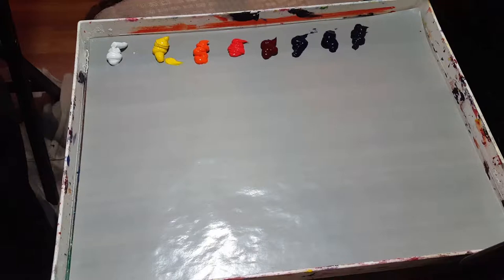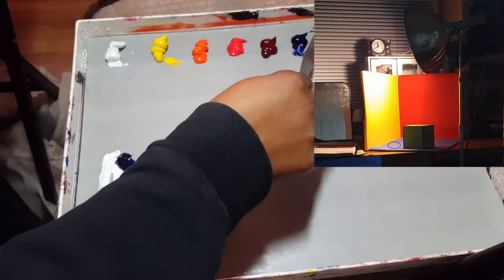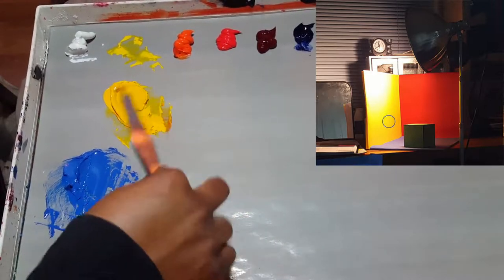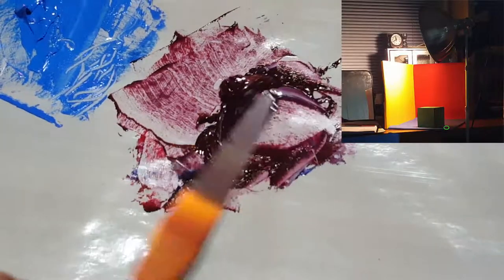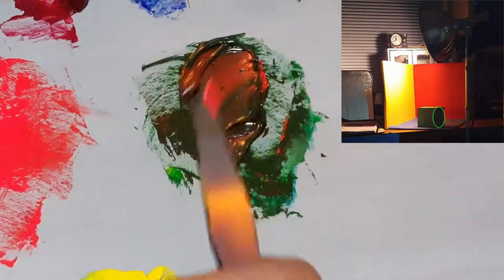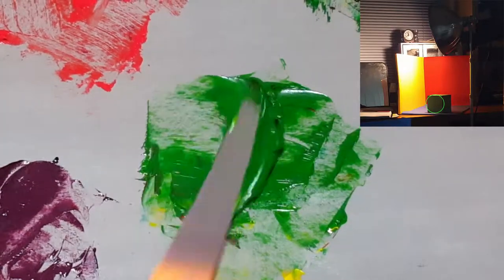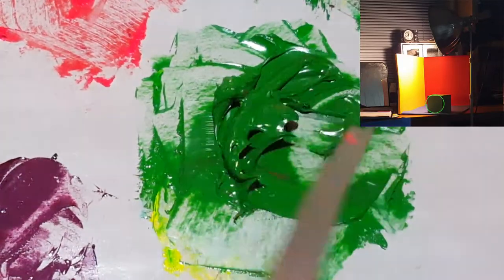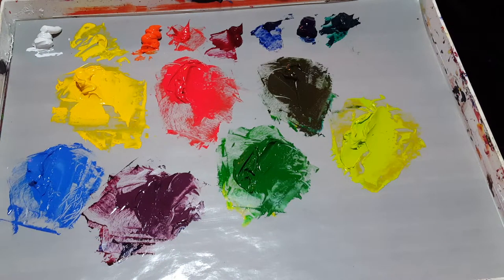How To See Color & Paint It: Project 3, Part 1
Follow along! Purchase How To See Color & Paint It

Project 3 is a lesson about when green turns "red." I've split this exercise into three videos. Part 1 is a walkthrough of the colors that I mixed. Enjoy!